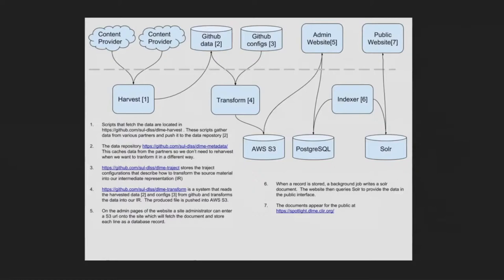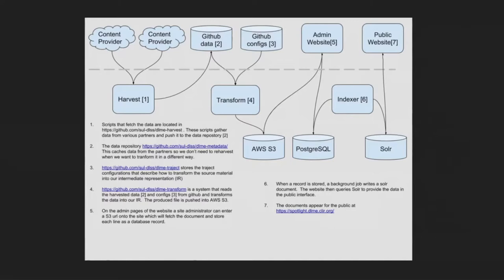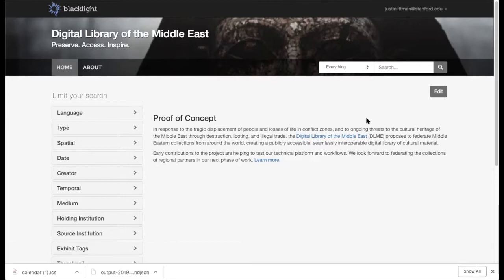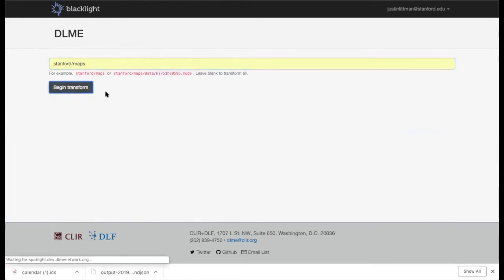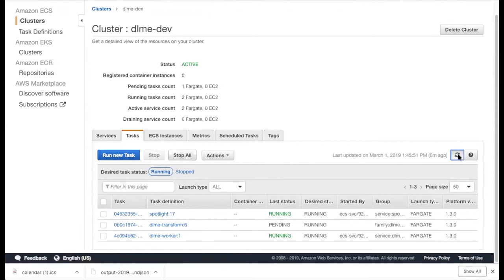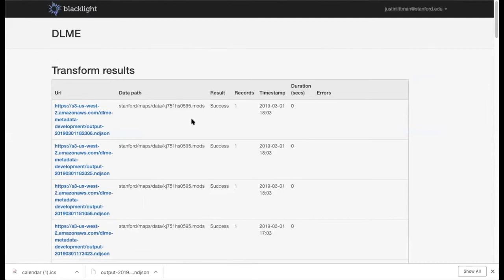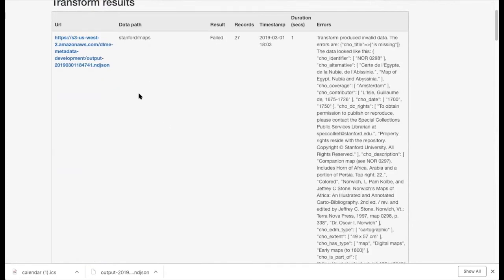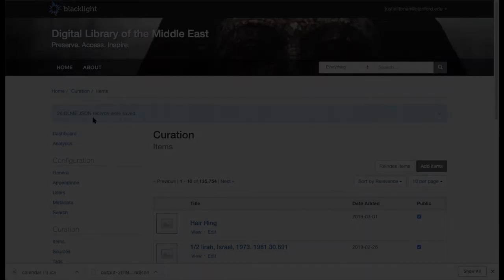DLME Early 2019 Workcycle Sprint 1 Demo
Demo for sprint 1, the DLME early 2019 workcycle, March 1, 2019. Includes a review of the new architecture and workflow for the DLME site and metadata aggregation processes.